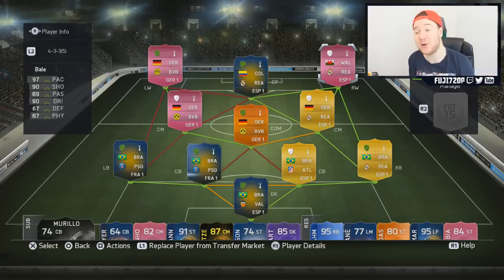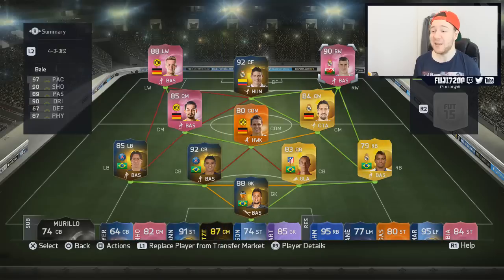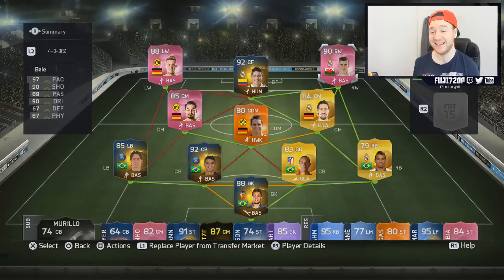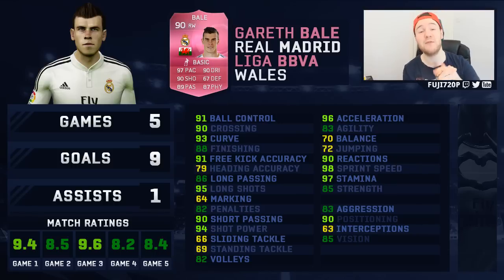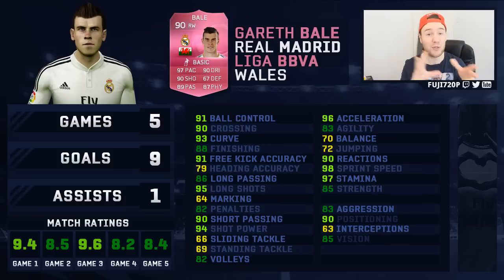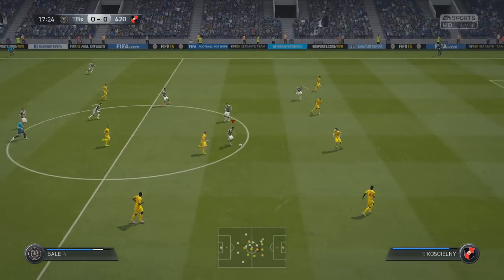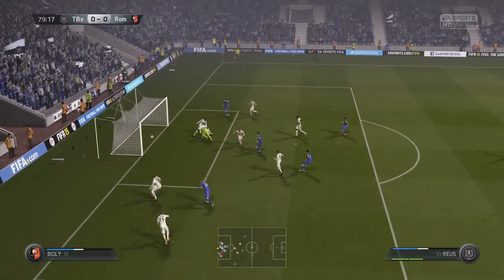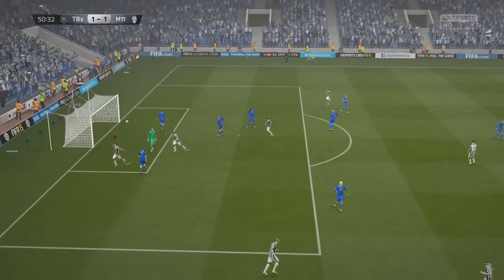OMFG PINK BALE!!! THEM COLOURS!!! - FIFA 15 Ultimate Team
PINK BALE IS UNSTOPPABLE!! :D
for the cheapest FUT coins!
OTHER ROAD TO GLORY VIDEOS YOU WILL ENJOY!
FIFA 15 Road to Glory - Project AA
FIFA 15 Road to Glory - Pack 2 Power
FIFA 14 Road to Glory - Messi's Mission
FIFA 14 Road to Glory - The Ibra Project
FIFA 14 Road to Glory - Pack 2 Power (Sticker Book)

List of the Pink FUTTIE cards which were released.
Pink Lloris
Pink Toure
Pink Quaresma
Pink Rooney
Pink Cavani
Pink Ronaldinho
Pink Eriksen
Pink Bale
Pink Gundogan
Pink Reus
Pink Doumbia
Pink Sturridge